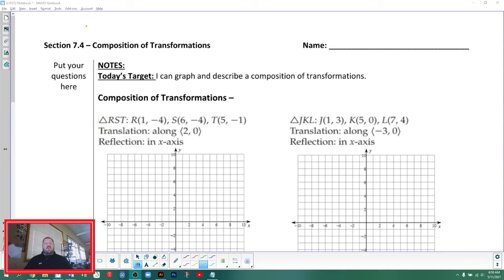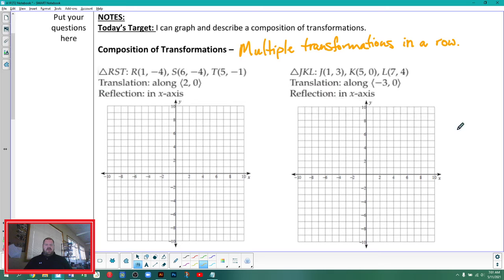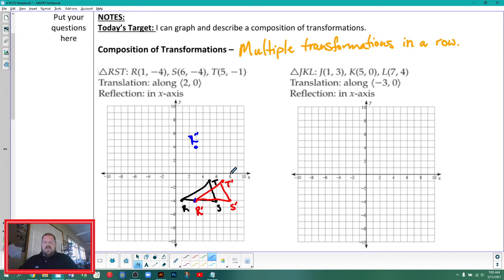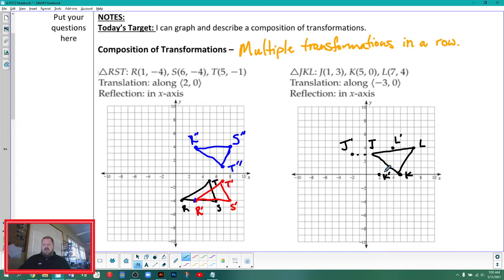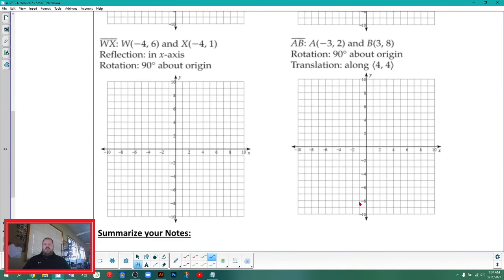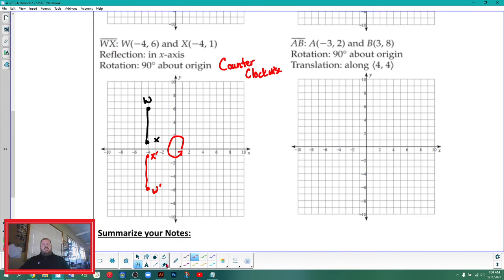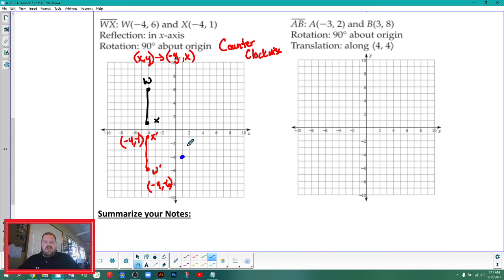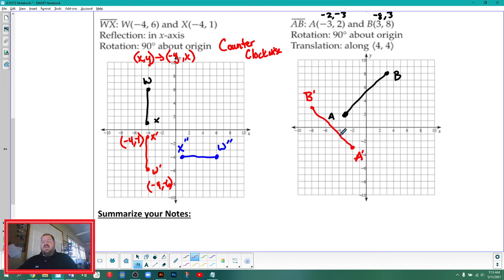Section 7.4 - Composition of Transformations - Algebra 1 Part 2